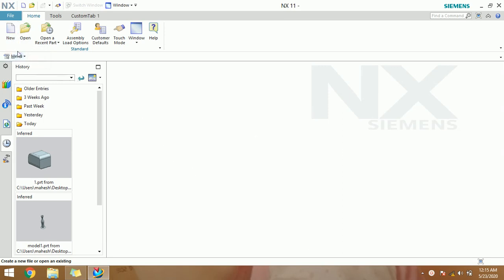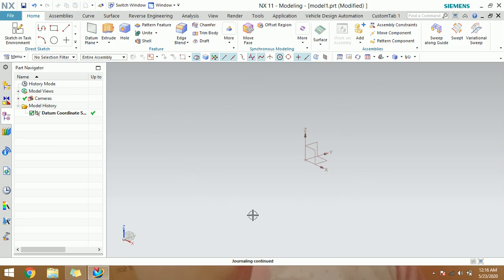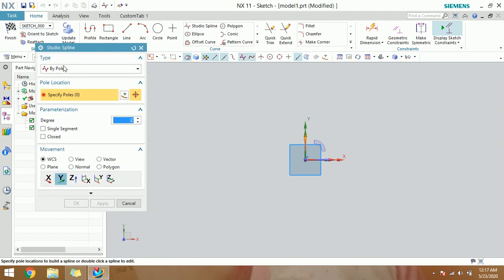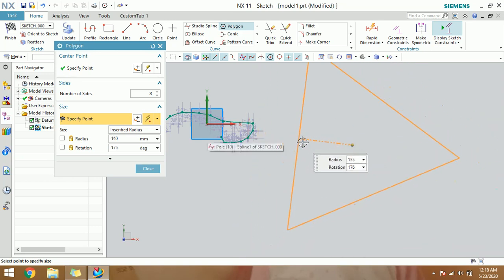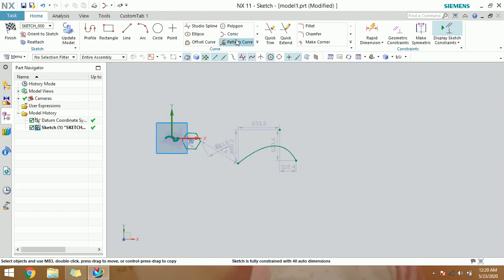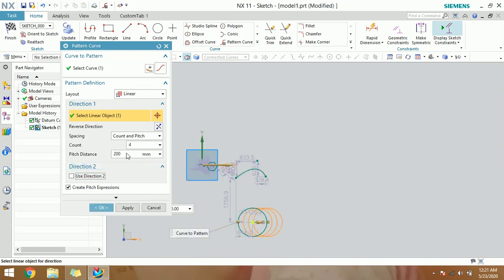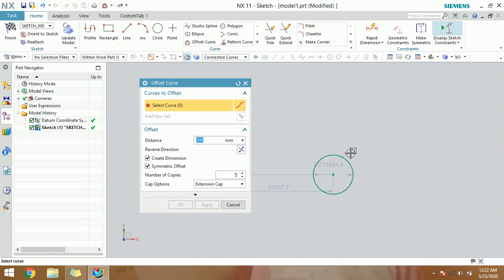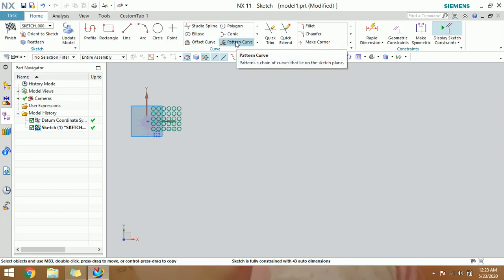NX Sketching tutorial for beginners part 2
NX 11.0 CAD Tutorial : Demo for beginners. It involves NX commands like studio spline,polygon, offset curve, pattern curve etc.